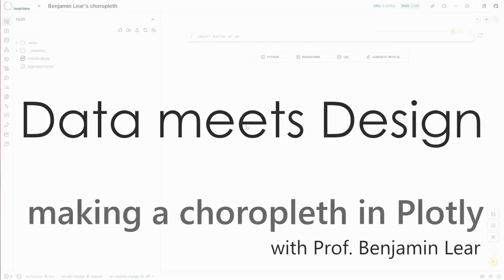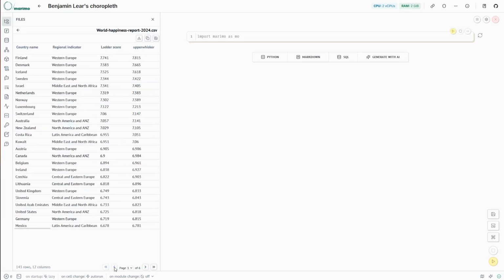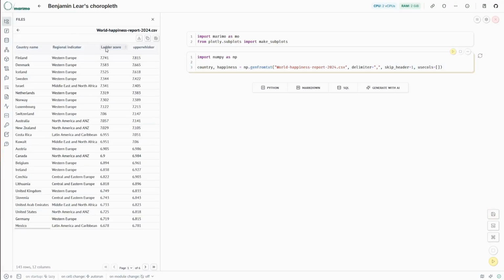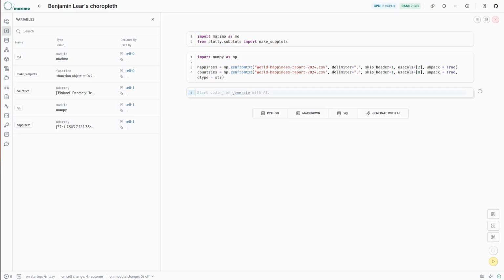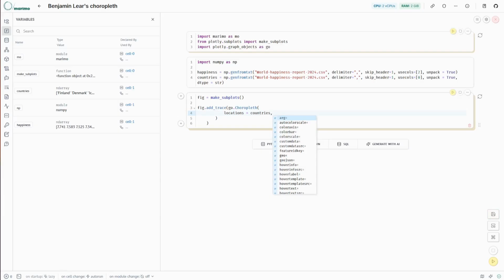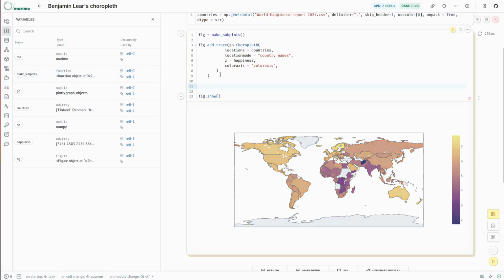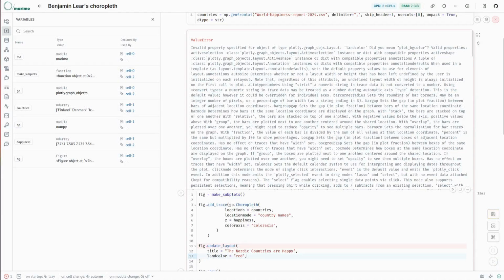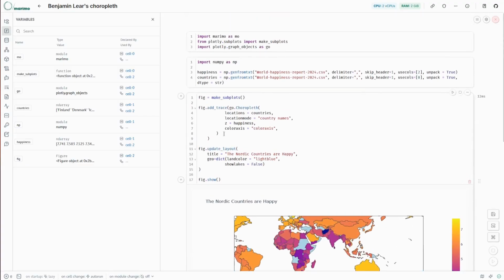making choropleths in Plotly